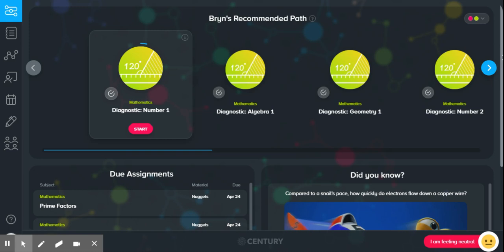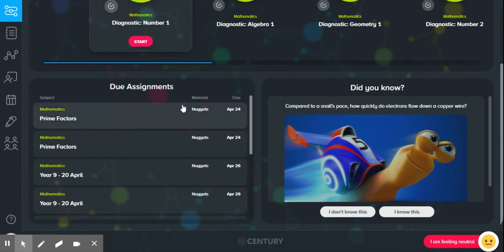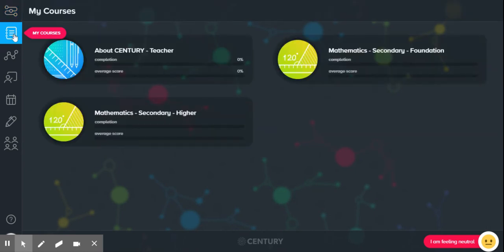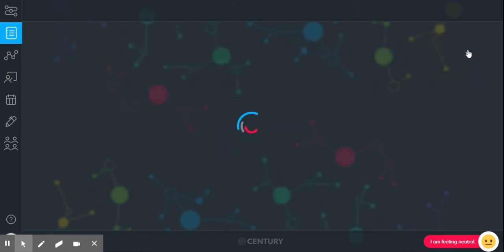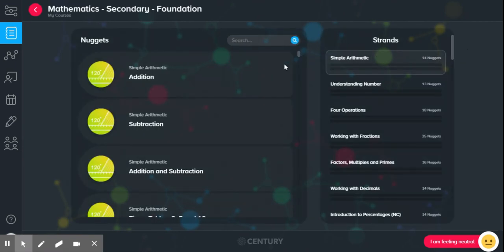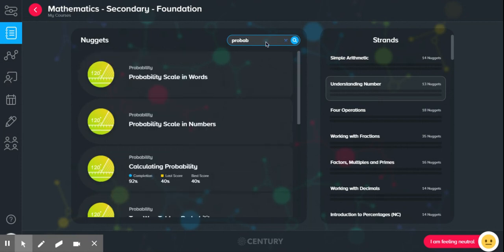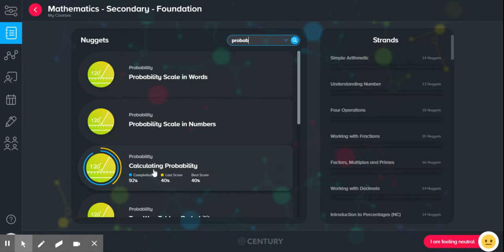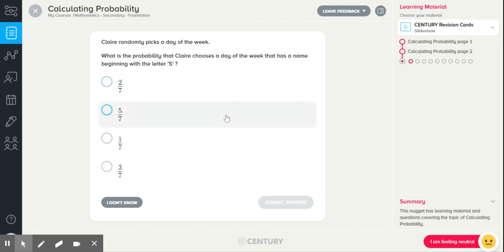How to re-attempt an assignment on Century Tech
How to retry an assignment on Century.